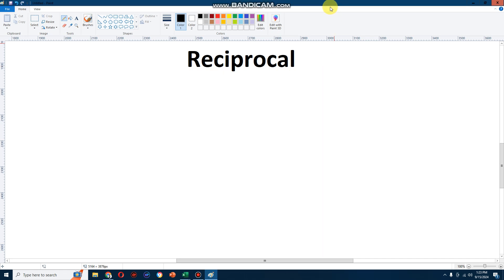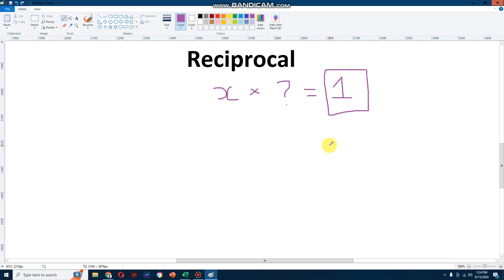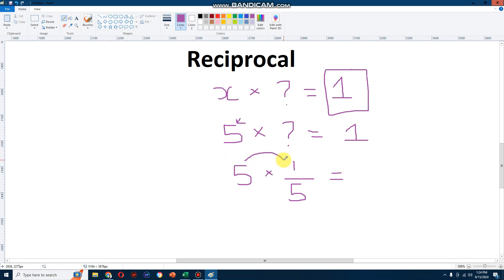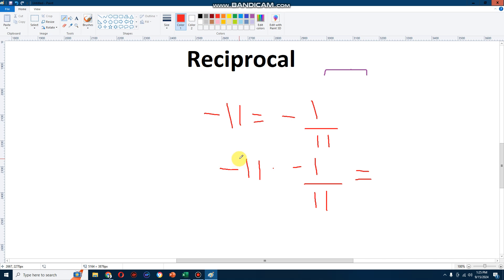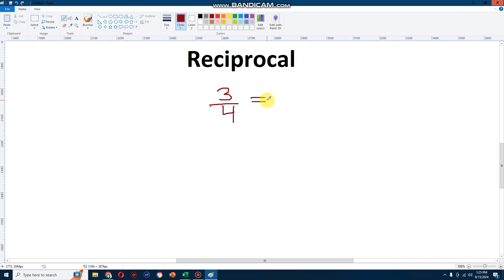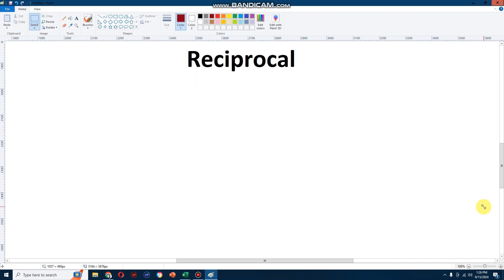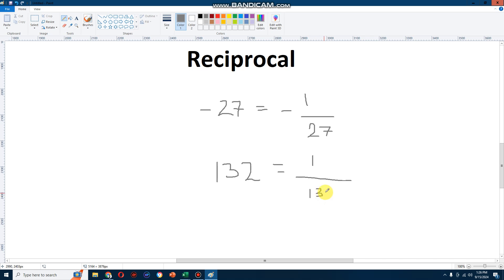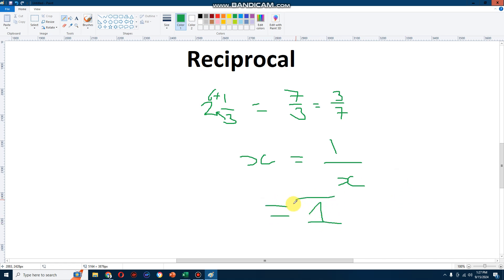How to find the Reciprocal